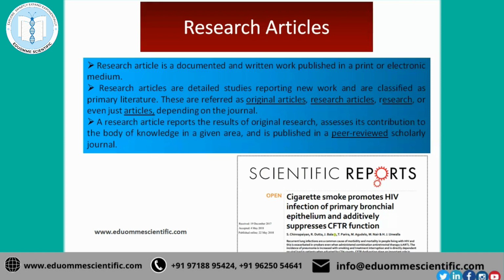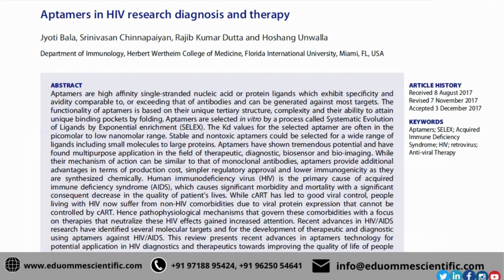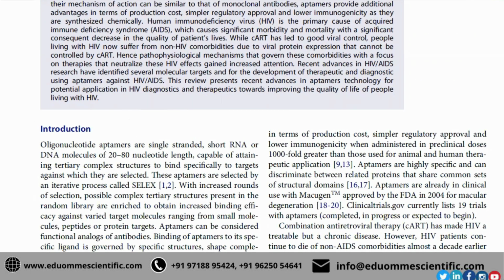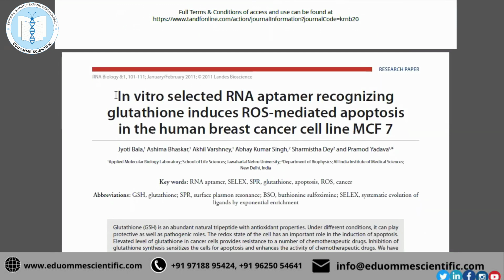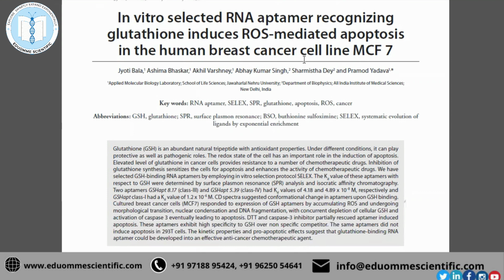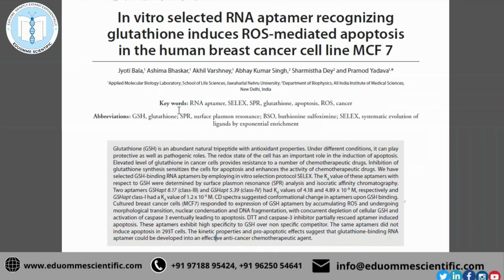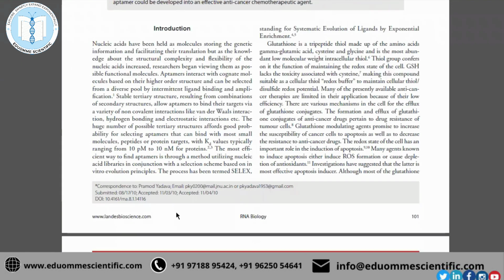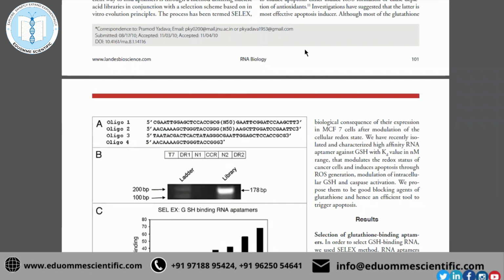How to Read Research Article ( Beginner Guide for Students ) Demo tutorial English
Kindly talk to our Career Advisor
NEW DELHI BRANCH